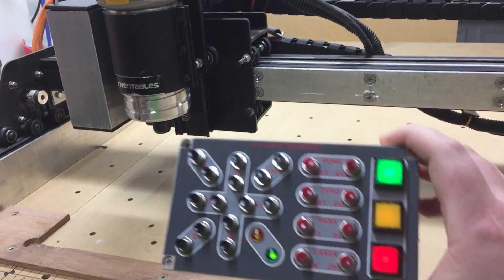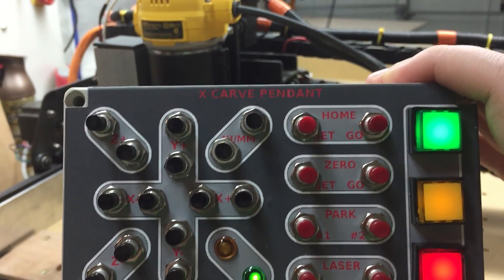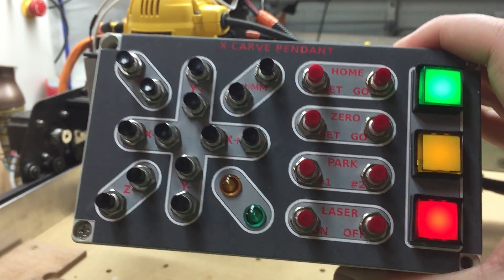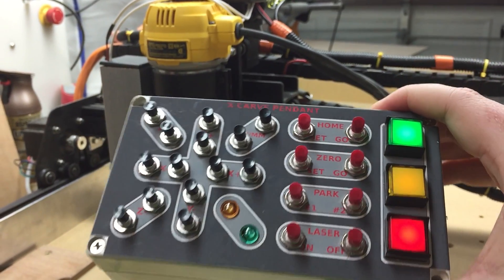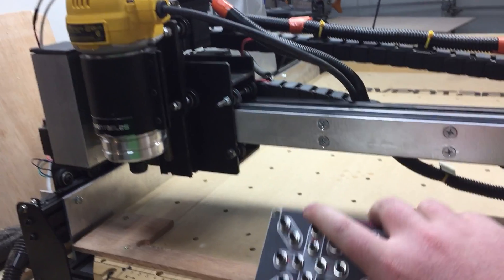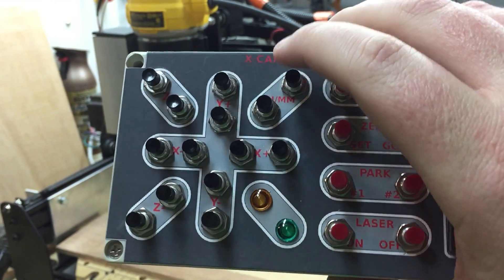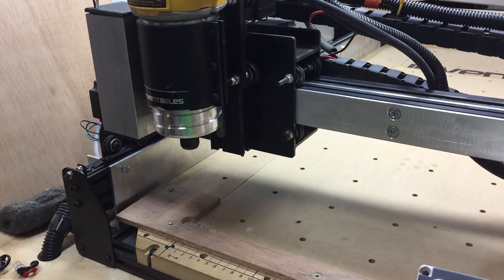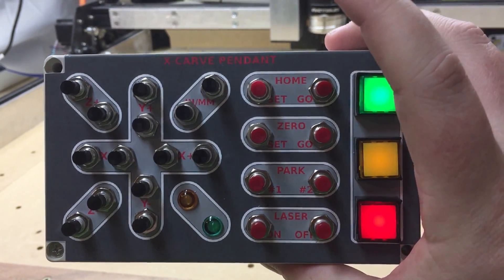X-Carve Wireless Pendant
A quick demo of the wireless pendant controller I am working on for my X-Carve.